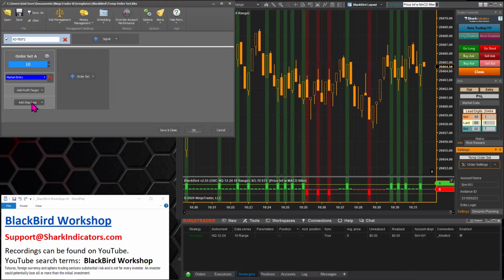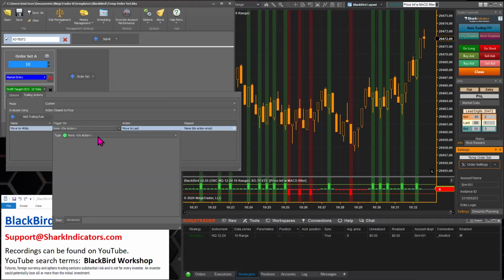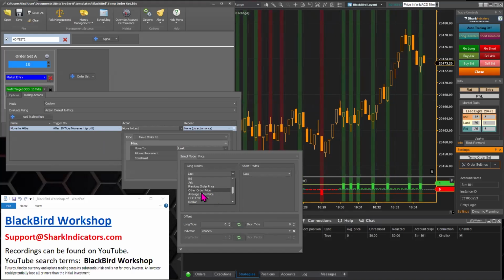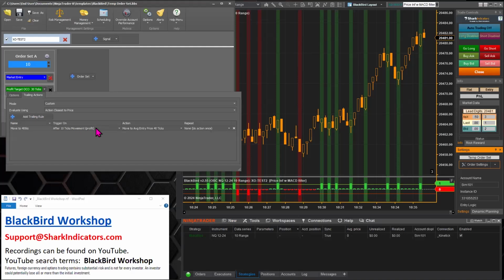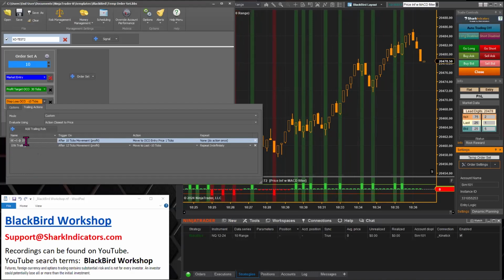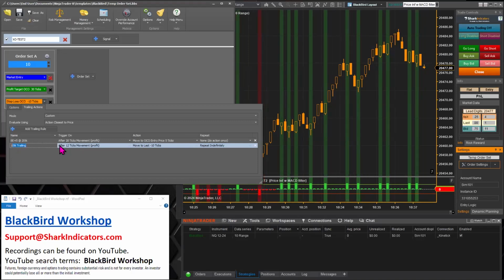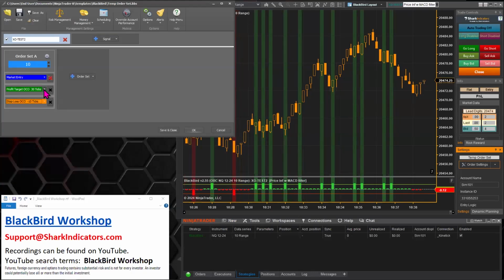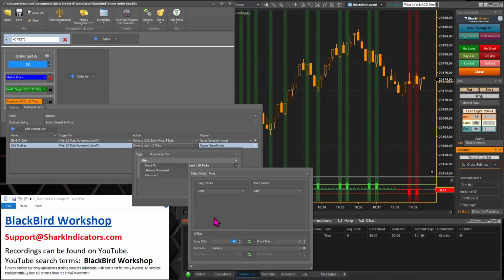BlackBird - Widening a Profit Target and Moving a Stoploss to Breakeven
This shows how a profit target can be moved further out when the stop-loss is moved to breakeven.  The profit target is initially set to 30 ticks out, and is moved to 40 ticks once 20 ticks of profit is achieved.  The stop-loss starts at 10 ticks.  It also moves to breakeven +5 at 20 ticks of profit, and then starts trailing.